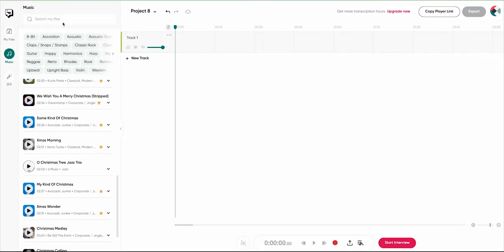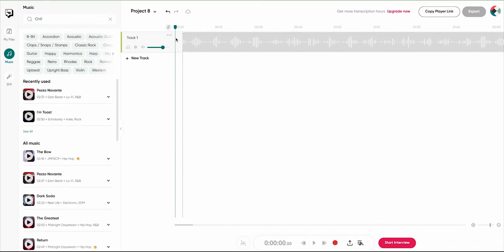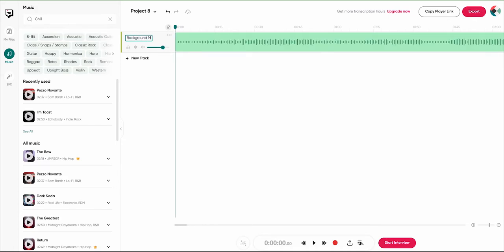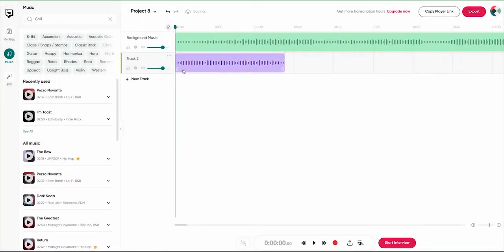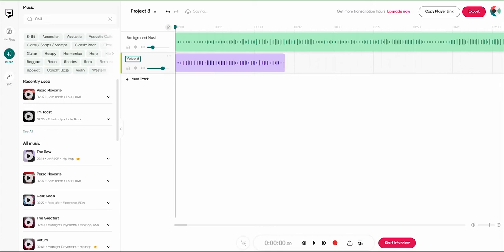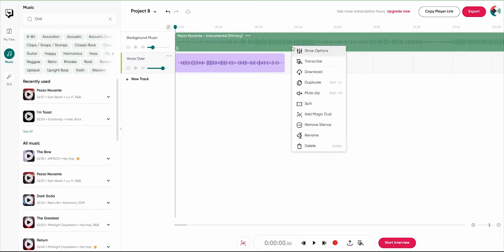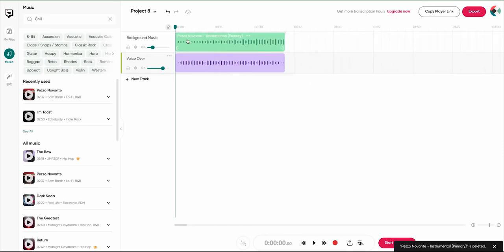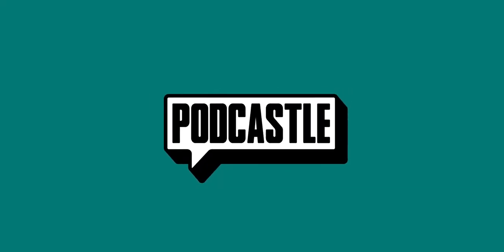Podcastle’s new music library is live: Over 7000 tunes to make your podcast extra special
Podcastle’s latest version brings you an updated editor library and also expanded defined hotkeys to make the editing process simpler than it already is. Recording, uploading, muting, creating a new track or deleting one - now there’s a shortcut for any action you can think of. Just hover over the button and you’ll see the hot key pop up in the tooltip bubble.

Our updated music library now has a new look, a better experience and so much more music. Type in a keyword and our intuitive search engine will offer you a bunch to choose from. Over 100 tags describing the mood, the genre to help you find the perfect tune. Don’t like the lead vocals - pick the instrumentals only. Each track has versions giving extra freedom to the creative choices you want to make.

All in all, we’ve added small bits for you to create the content you want easier and faster.

Recorded with Podcastle :)

Follow and connect with Podcastle below!